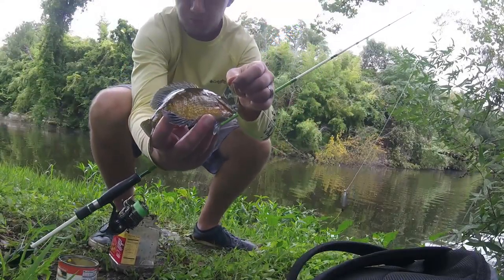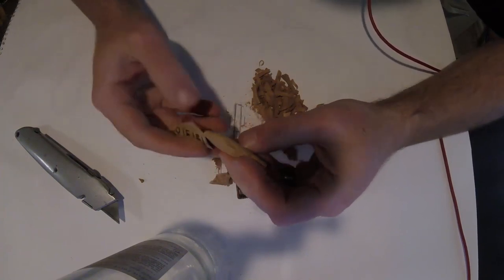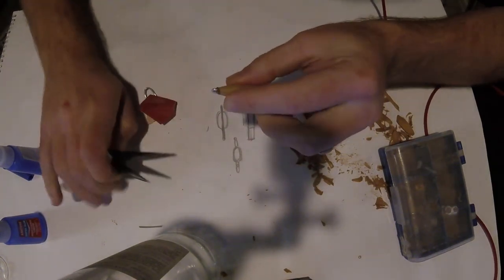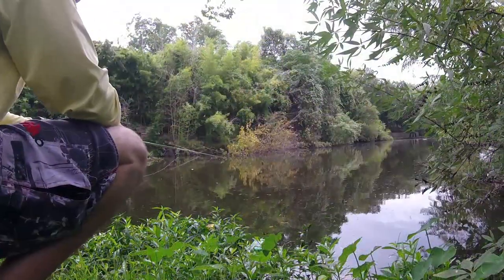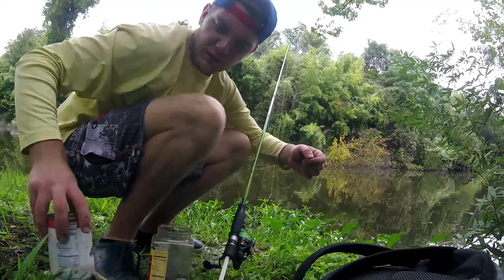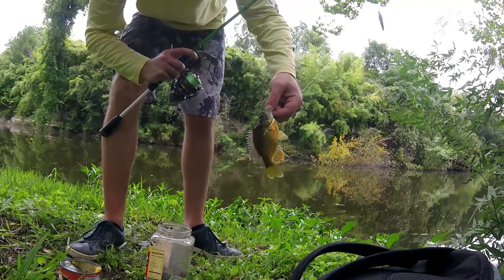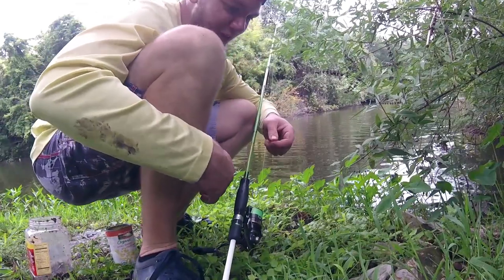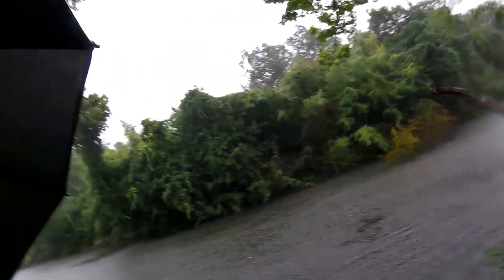Making Sunfish Bobbers / Floats!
This time, something a little different; A quick description of making a float or bobber (depending on where you are from) for sunfish and a quick testing session as well. We caught a variety of sunfish during the session including some bluegill, however the carp and the weather ruined the party. We did get to have a look how the float performs. It worked great and is perfect for the purpose it was built for. Obviously with the same techniques you can build a wide variety of floats for a wide variety of fishing styles and purposes.